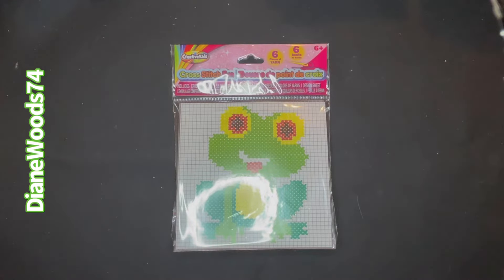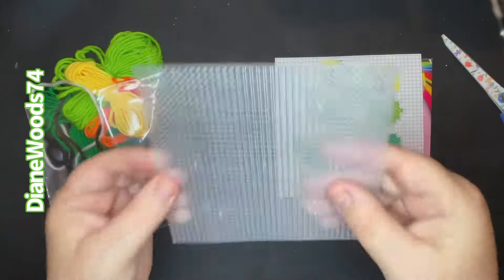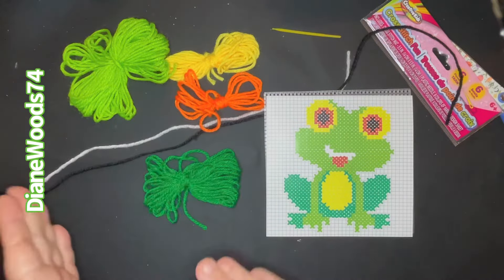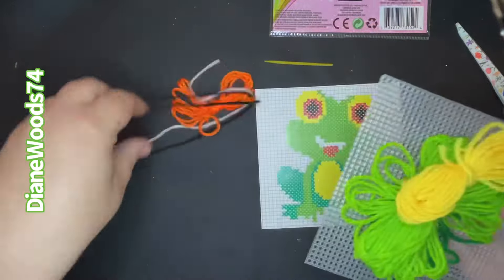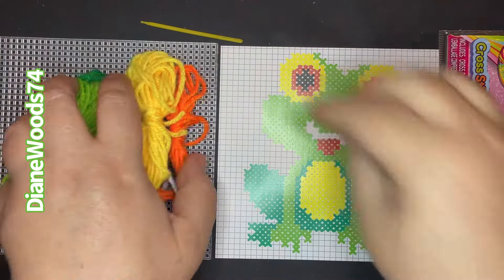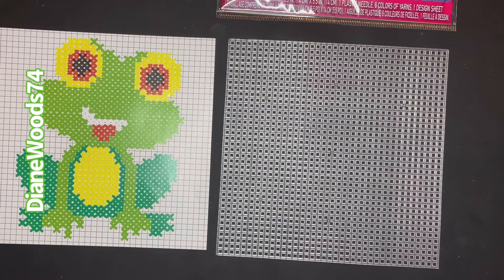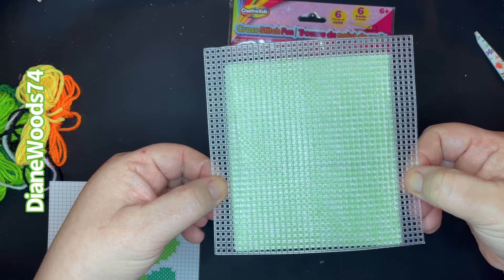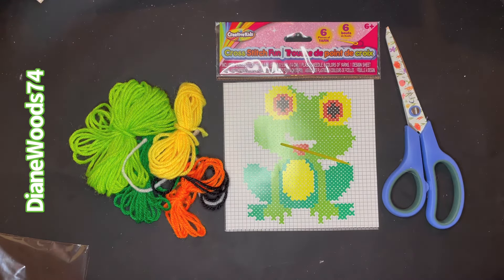👀 Kits at Dollar Tree | frog | Visual | Plastic Canvas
ᐅ The Tutorials are for Beginners. Advanced stitchers can “fast forward” to the parts you need.
ᐅ Plastic Canvas Needles: Lion Brand Large, Eye Blunt End Needles, Comes in a 6-Pack.
ᐅ NO Sound/Music because YT flags account with music or takes them down and even gives strikes. From now on video will be (No Sound) on visual videos. Sorry for any inconvenience.
ᐅ ᐅ TRANSLATIONS:
ᐅ (بوم پلاستیکی لطفا مانند سهم و اشتراک. با تشکر ) Persian
ᐅ (プラスチックキャンバス Purasuchikkukyanbasu) Japanese
Plastikovyye Kholst, pozhaluysta, kak, Share i podpiski. blagodarya) Russian
ᐅ (قماش البلاستيك الرجاء مثل، وتبادل واشتراك. شكر
qamash alblastik alrraja' mithl, watabadal waishtirak. shakar) Arabic
ᐅ (플라스틱 캔버스    peullaseutig kaenbeoseu) Korean
ᐅ Arabic - قماش بلاستيكي . Basque - plastikozko mihise . Catalan - tela de plàstic . Chinese - 塑料帆布  . French - toile en plastique . Galician - lenzo de plástico . Greek - πλαστικός καμβάς . Hindi - प्लास्टिक का कैनवास . Italian - Tela di plastica . Korean - 플라스틱 캔버스 . Nepail - प्लास्टिक क्यानभास . Portuguese - Tela Plástica . Spanish - Lona de plástico . Swedish - Plastduk . Thai - ผ้าใบพลาสติก
ᐅ HASHTAGS